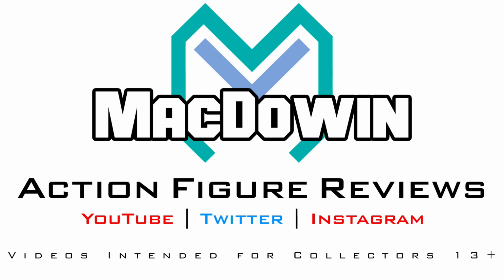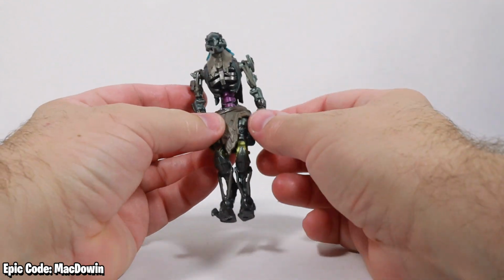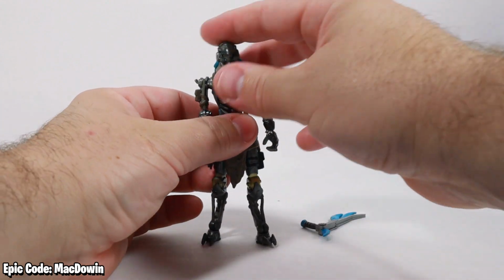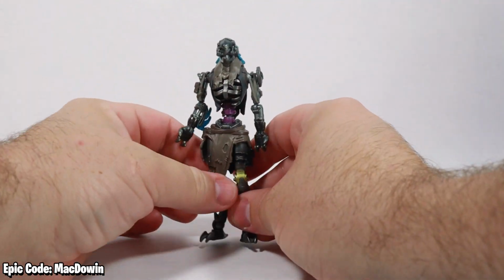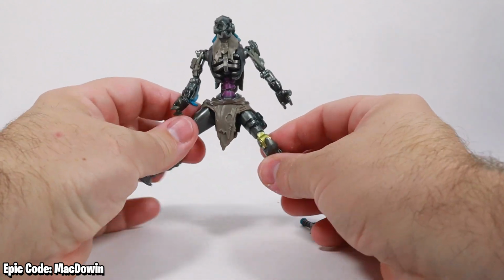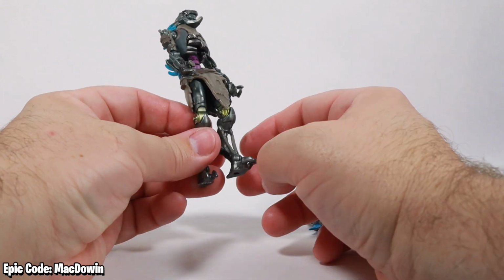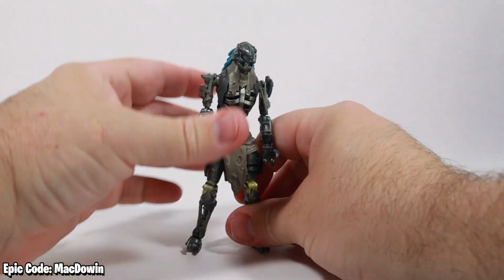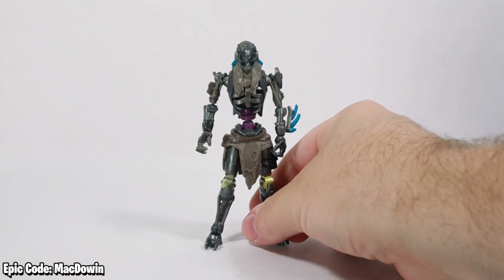Grave Feather Fortnite Action Figure | Jazwares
Review of the 2022 Fortnite 4" action figure Grave Feather from Jazwares. The figure has 28 points of articulation and comes with the Razor Wing harvesting tool.

*This channel looks at action figures from an adult point of view and is aimed at adult action figure collectors.*

Time Stamps
0:00 - Grave Feather Review - Intro
0:06 - Accessories
0:15 - Gear Up
0:38 - Figure & Articulation
3:51 - Missing Paint Apps?
4:38 - Fragile Parts?
5:56 - Should I Heat The Figure?
6:50 - Final Thoughts